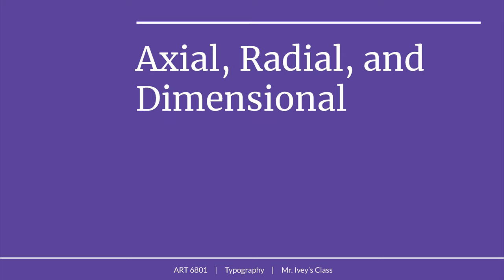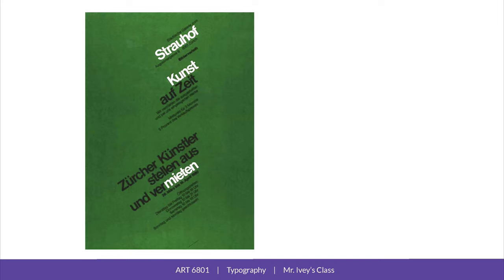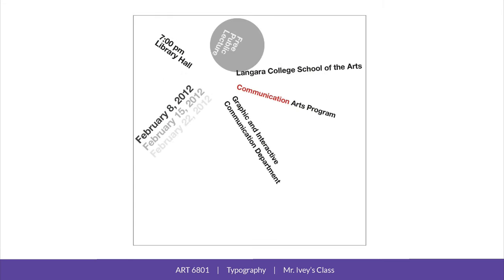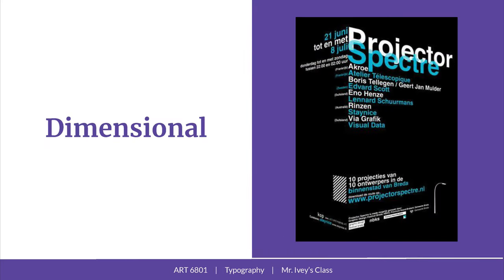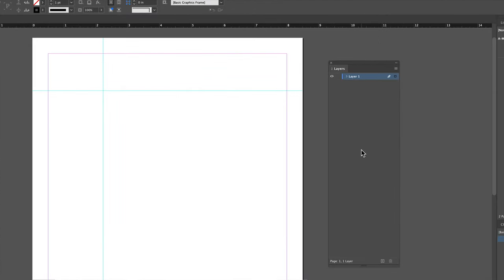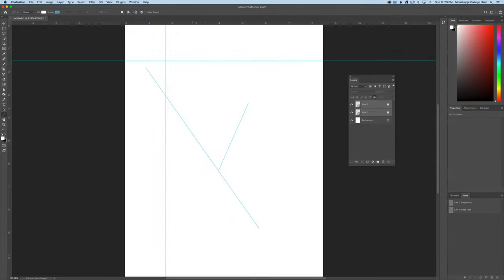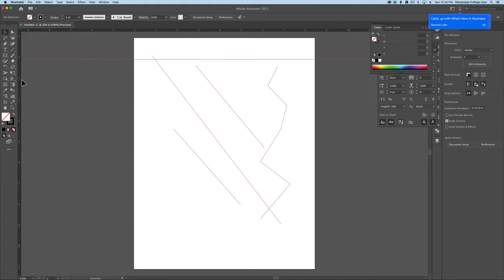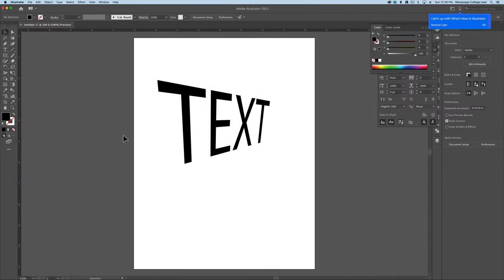Typography: Axial, Radial, and Dimensional Grids